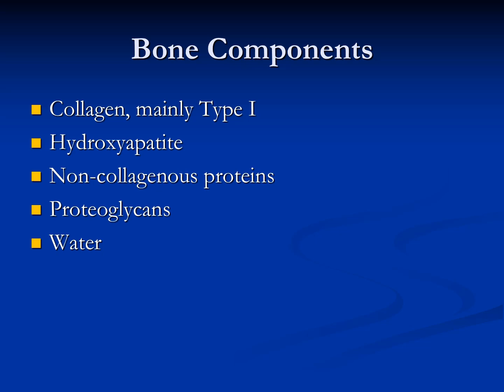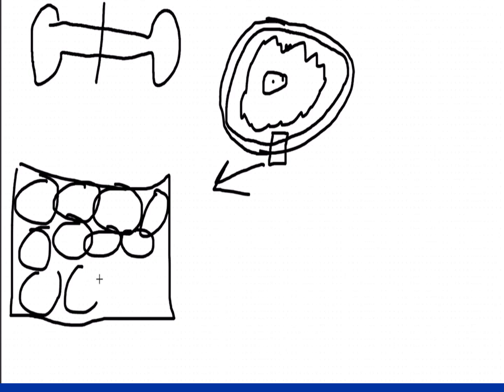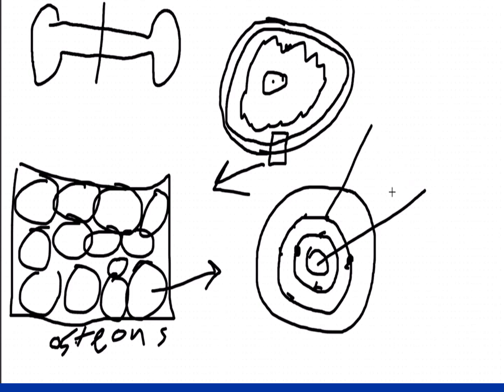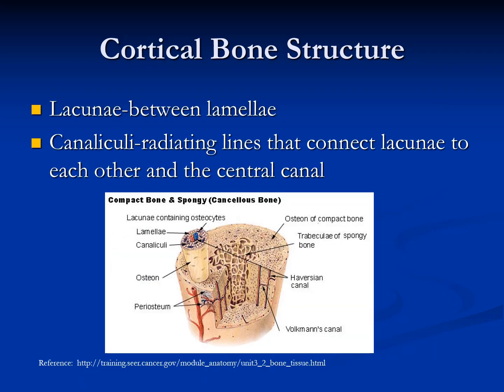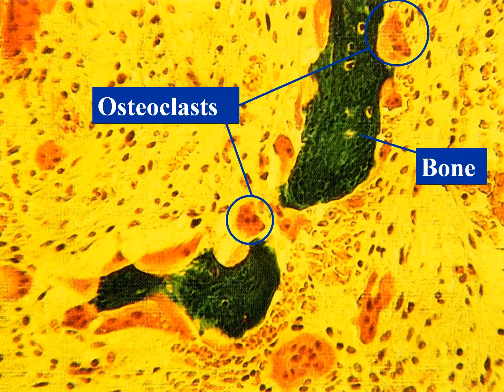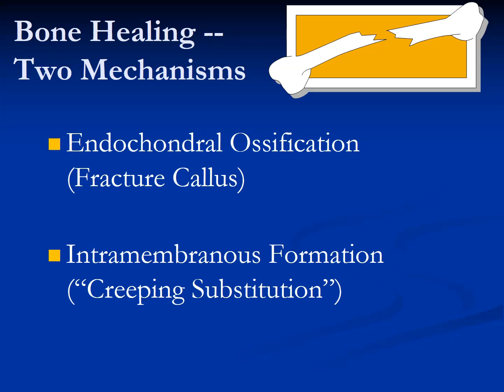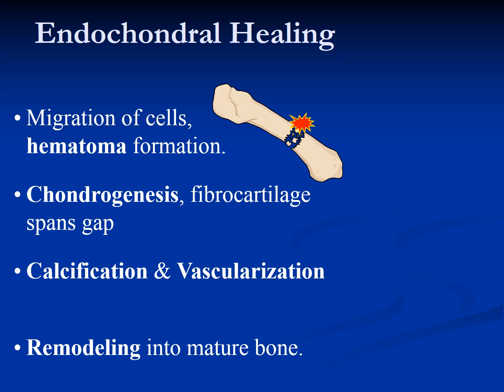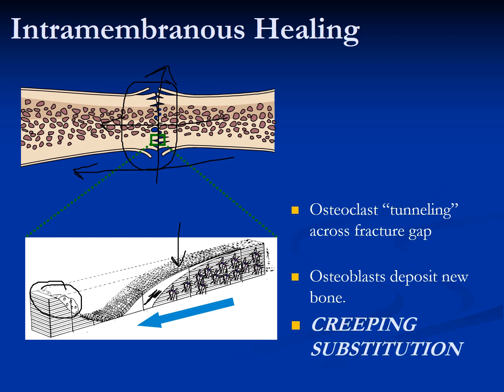Basic Bone Healing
If you have broken a bone and would like to understand what happened inside of you, or you are just curious, this video gives a great overview of the structure, function, and repair of bone.

More courses and discussion are available at my site for Medical Device Courses